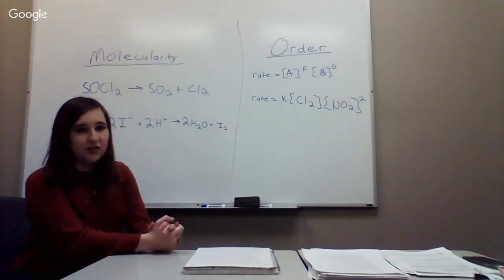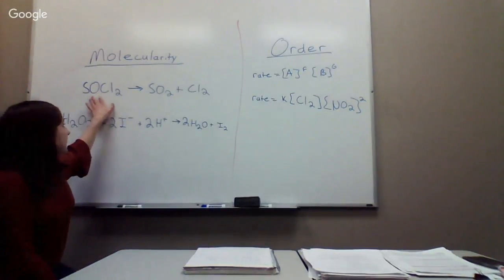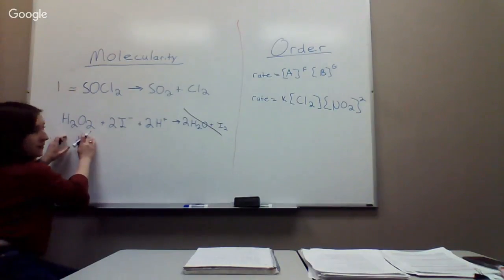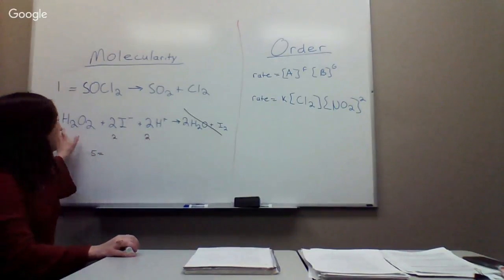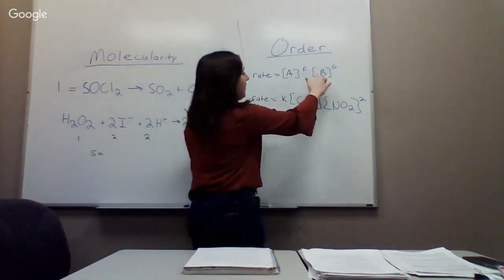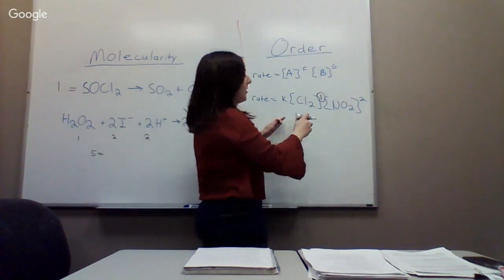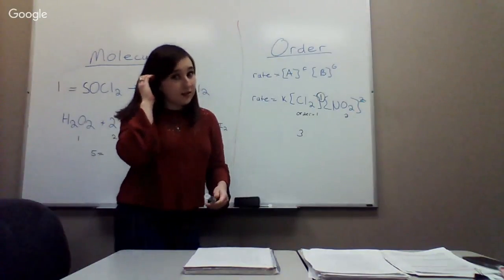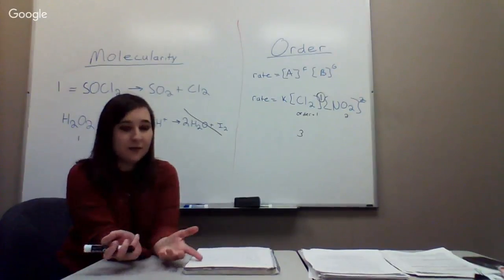REACH: Chemistry 202: Order vs Molecularity: Amy Priest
I will be defining order and molecularity and discussing the difference between these two terms and why knowing the difference is important.